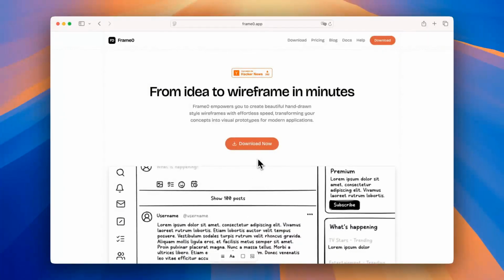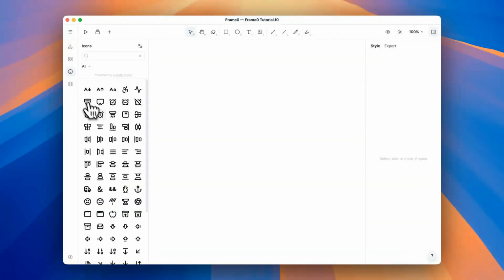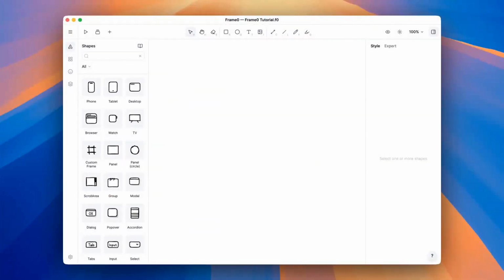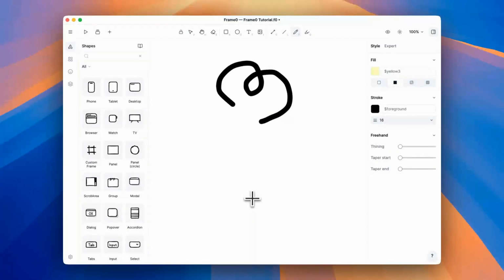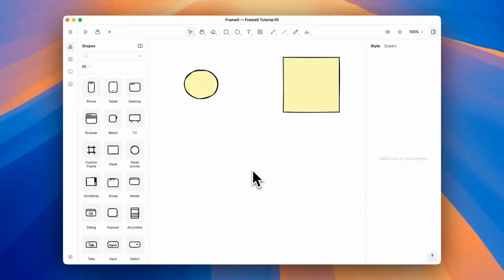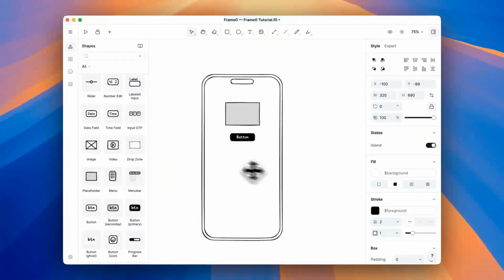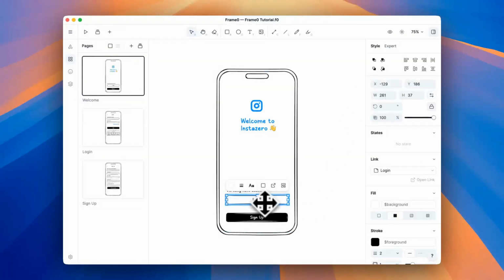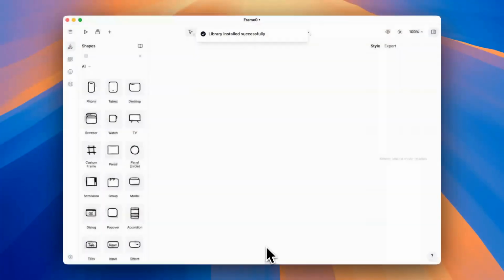Frame0 Tutorial for Beginners in 10 minutes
This tutorial video quickly explains the overall usage of Frame0 for first-time users.